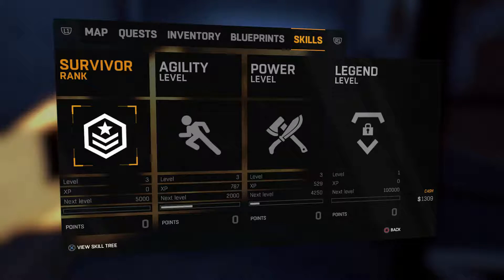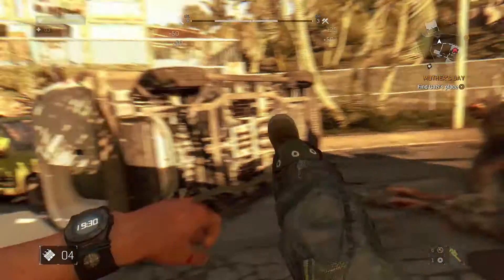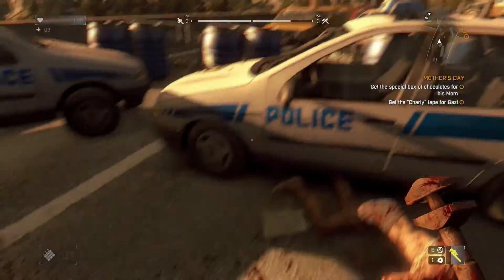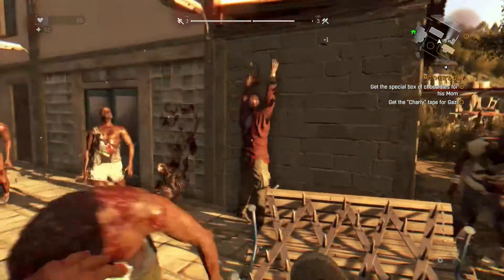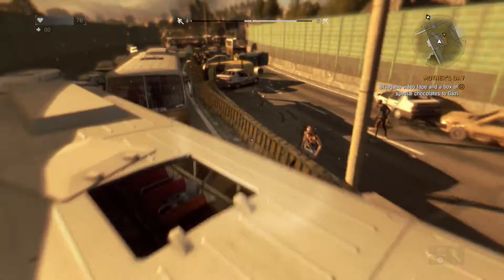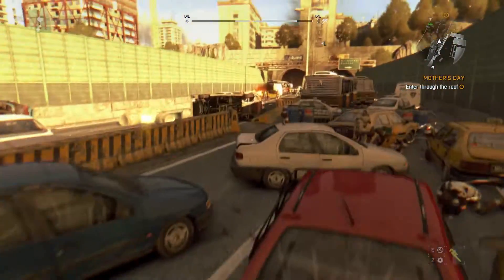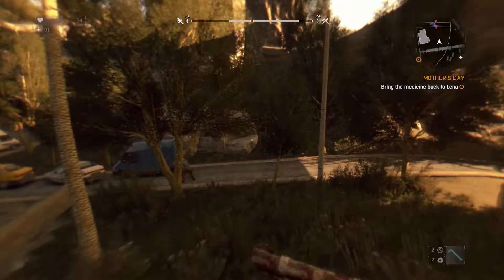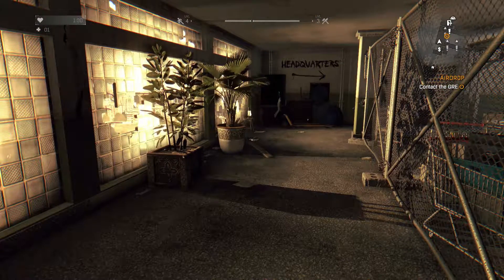Dying Light Nightmare Mode Walkthrough Mother's Day Mission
Hey viewers. Here is my first video of the Dying Light: The Following Edition Game.

Also, do not forget to check out my resident evil 7 biohazard walkthrough or my Paragon deck challenge videos. Keep playing hard gamers!!!